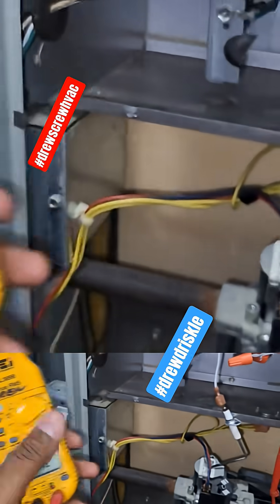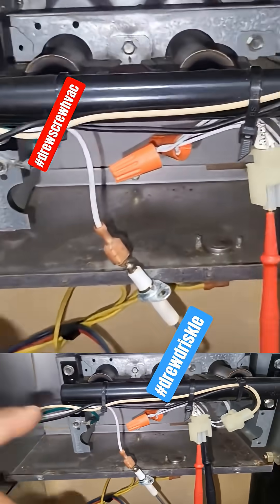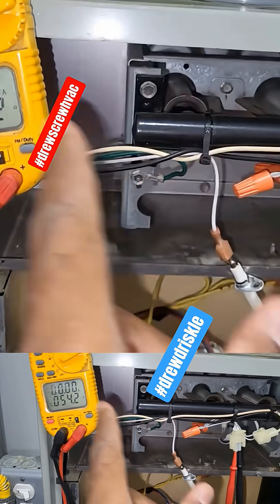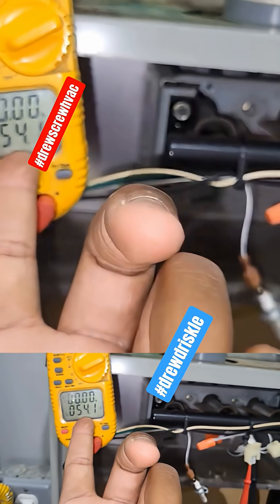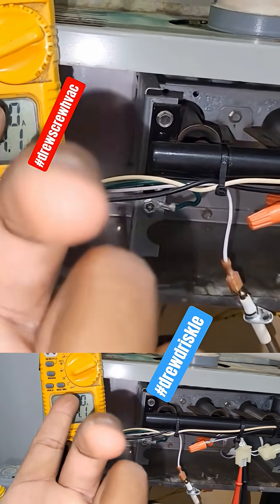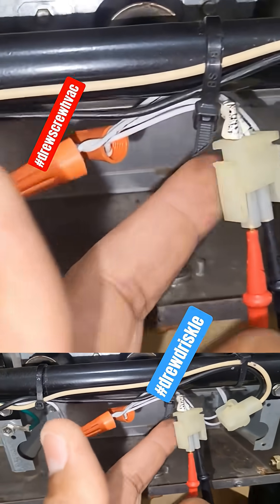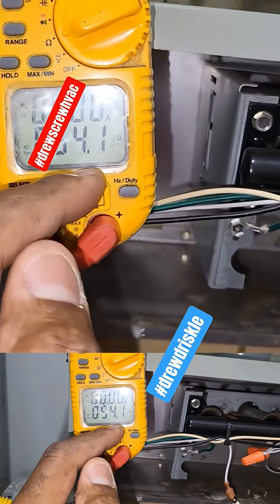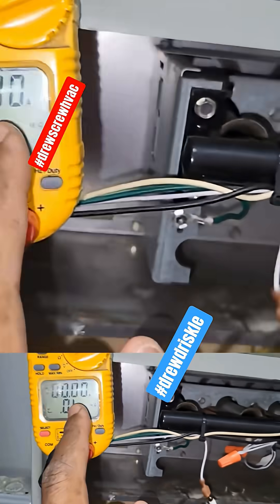How to test a hot surface ignitor (explained) ⚠️✅️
Here's a heat maintenance on a 17yo Trane Gas Furnace.

In this video, we talk about:

•1 thing that always comes back to cause a pain in the a$$ with 90% trane furnaces
•How to test HSIs
•What are normal ohm ranges for HSIs